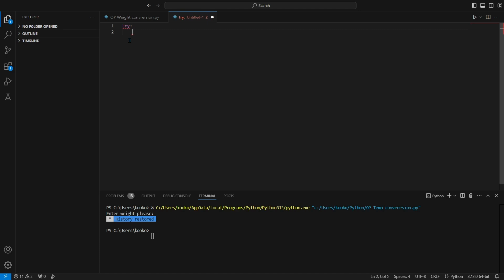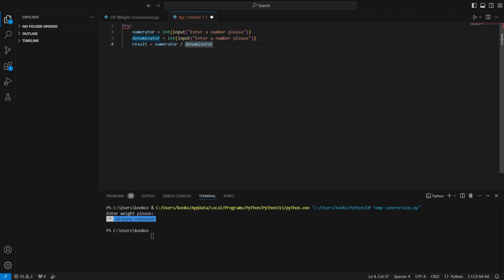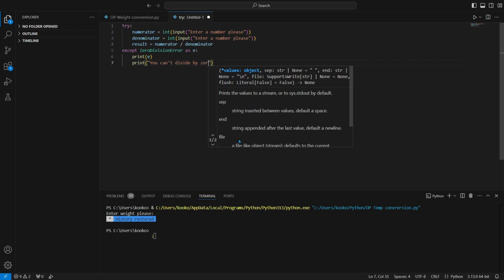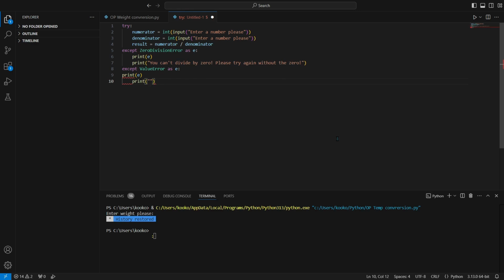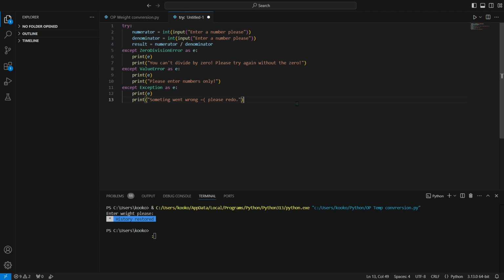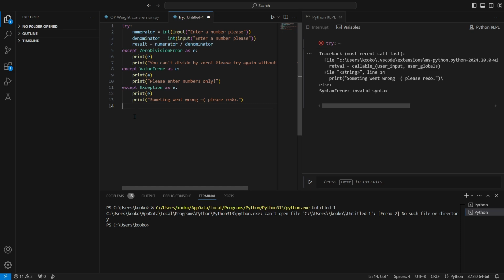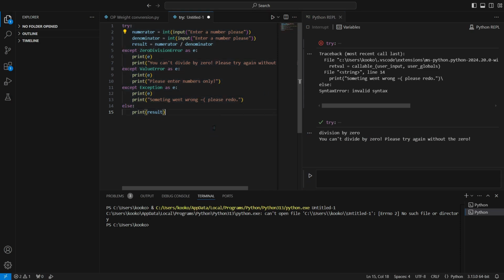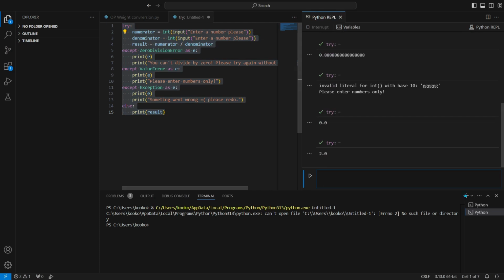Coding using Python with Kourosh. lesson 21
In this lesson, I will make a division calculator, and at the same time, I will tell you how to handle exceptions.